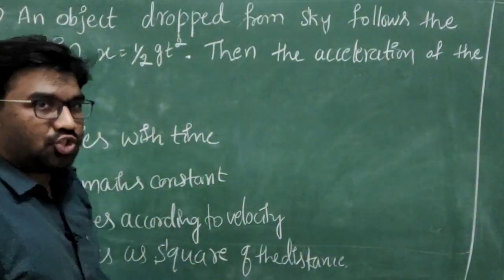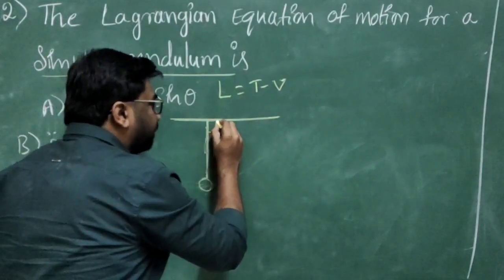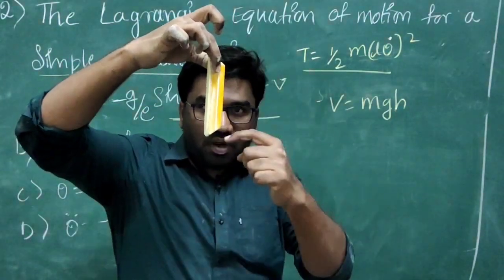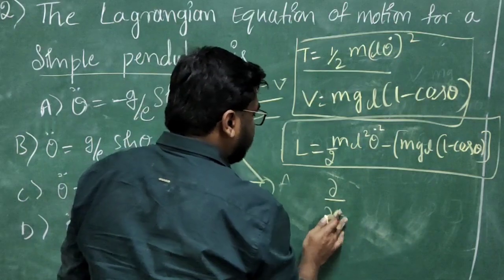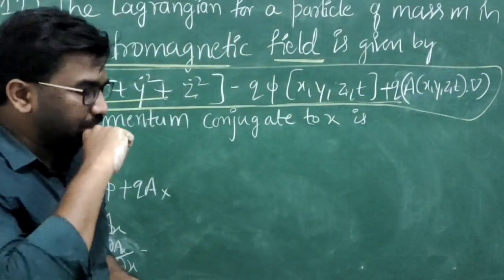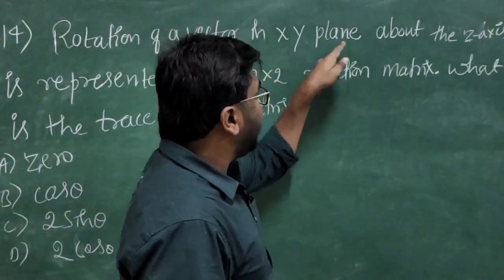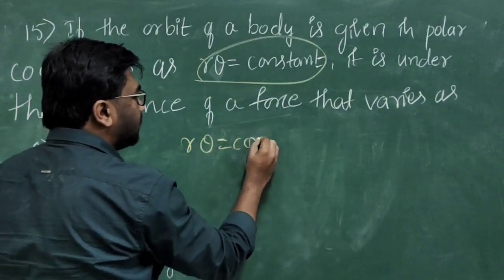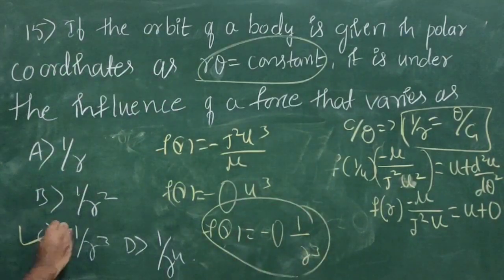Classical Mechanics|physical science|2016|K-SET solutions|CSIR NET| GATE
lagrangian, euation of motian for lagrandian for a simple pendulm.
acceleration of the freely falling body.
lagrangian for a particle of mass m in an electromagnetic field .
rotational matrix about z axis